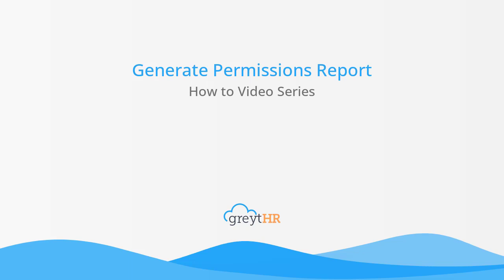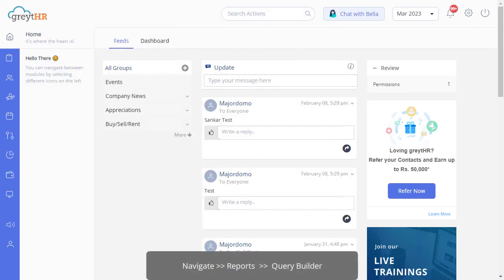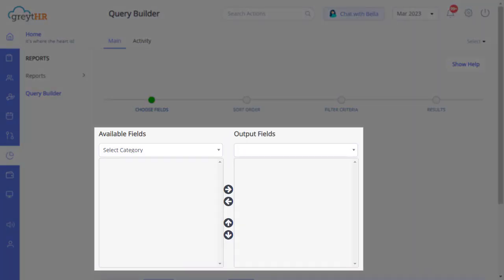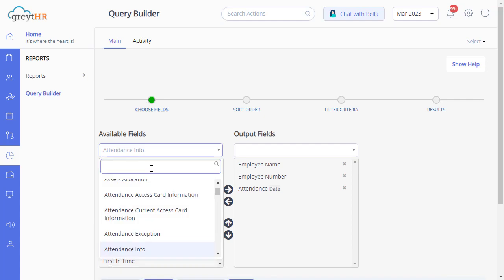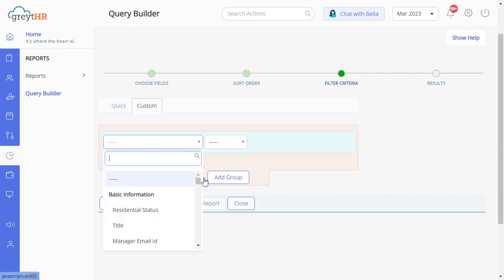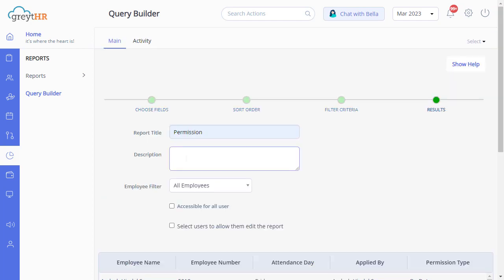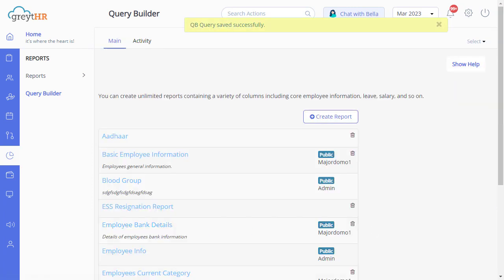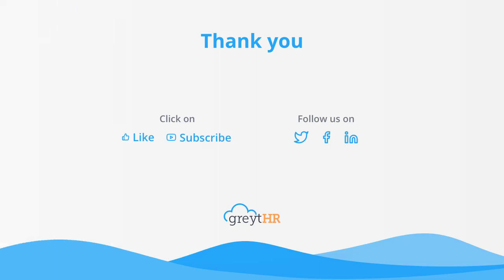Generate Permissions Report on greytHR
greytHR's report module Query Builder page enables you to view and build customized reports. You can also create improvised and user-defined reports that help retrieve any data stored in greytHR. The page displays lists of the reports that you have created and saved in the past.